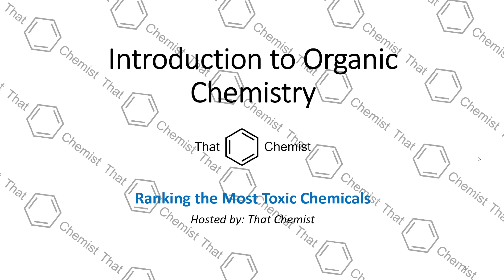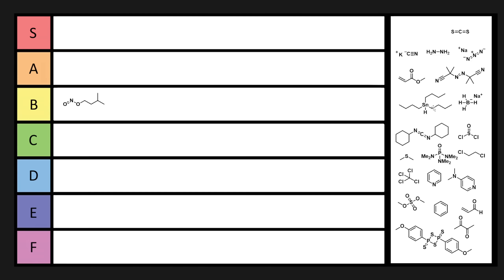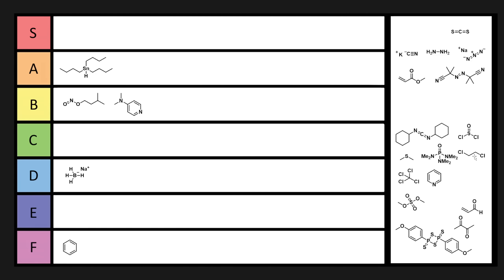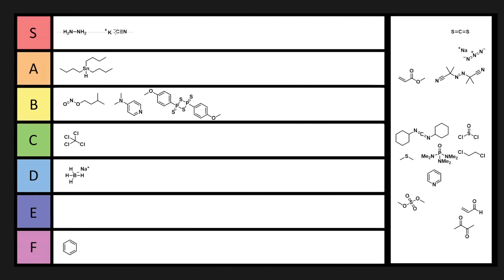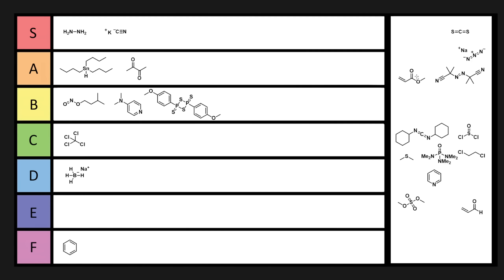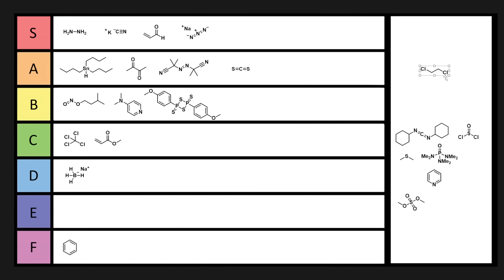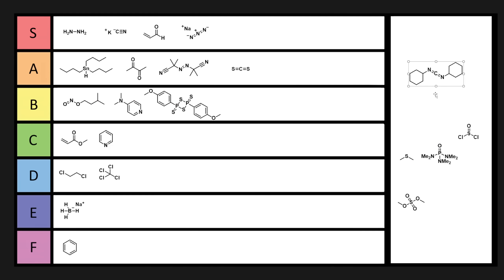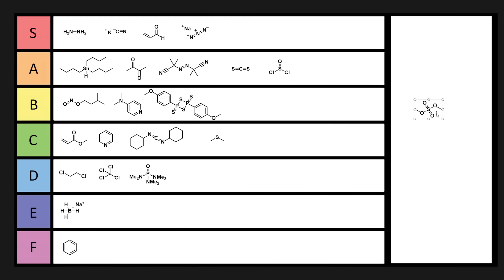Which Common Chemical is the Most Toxic?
In this video, I rank several common reagents that are so toxic, they could kill you. This video is a reupload.